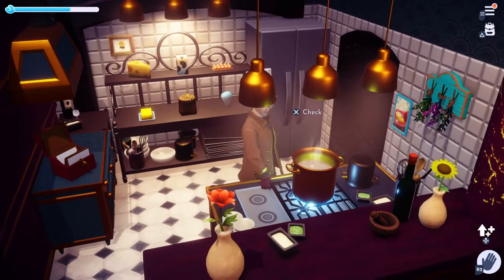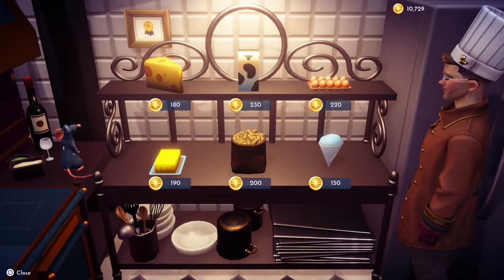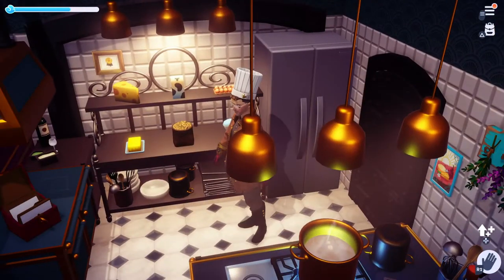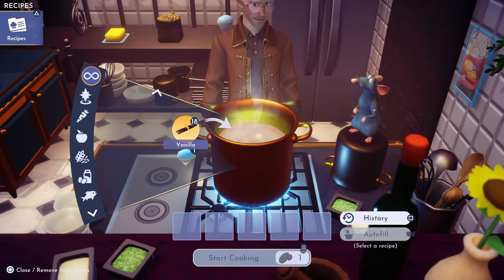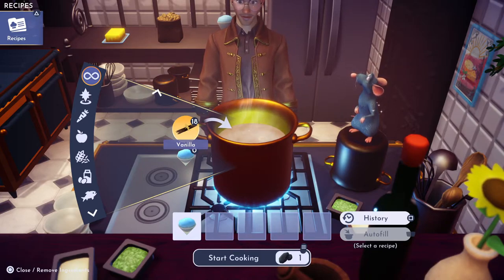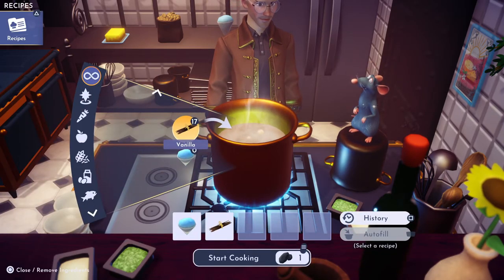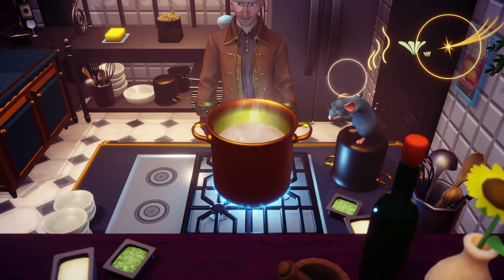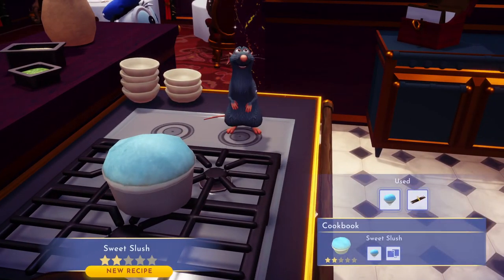Disney Dreamlight Valley: How to Make Sweet Slush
On today's Greymane 's Dreamlight Cooking Show: How to make Sweet Slush!